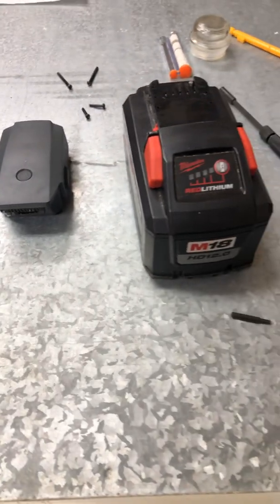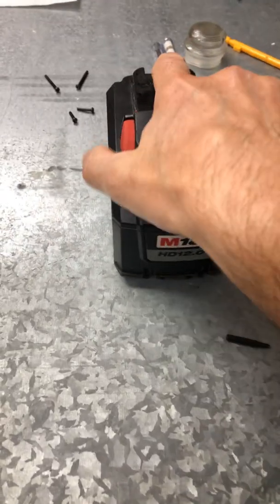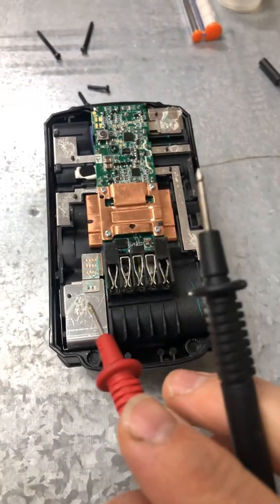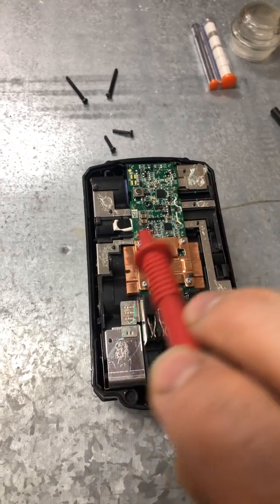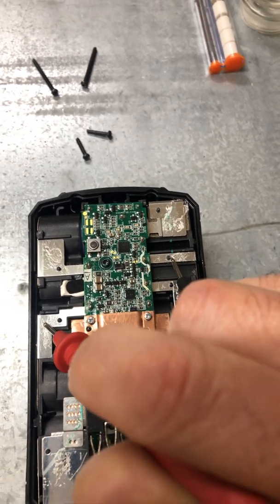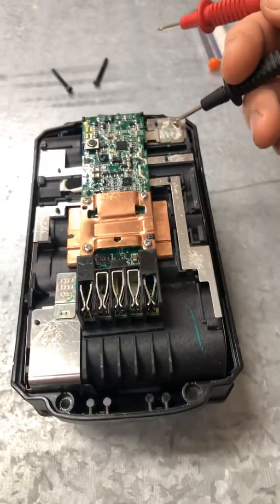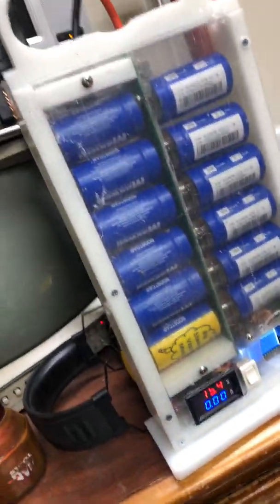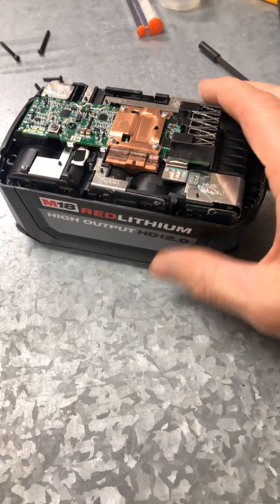Milwaukee battery not charging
How to balance the cells in a Milwaukee battery so it will charge again.